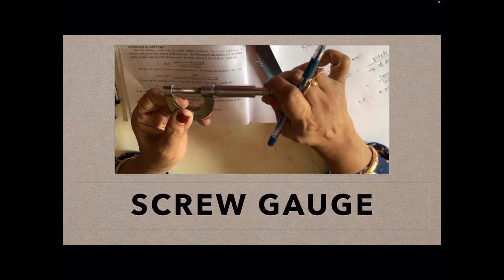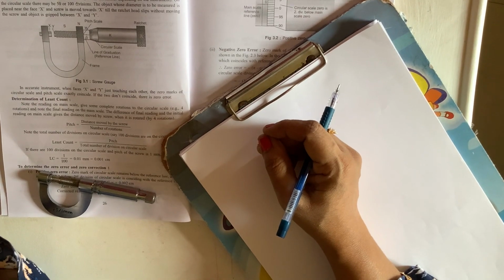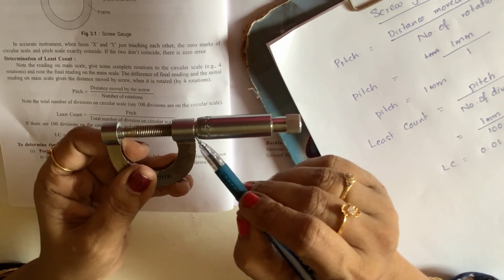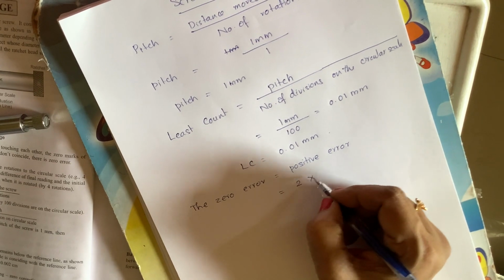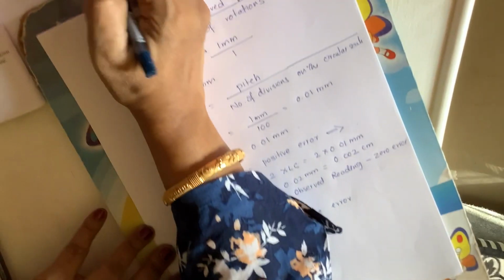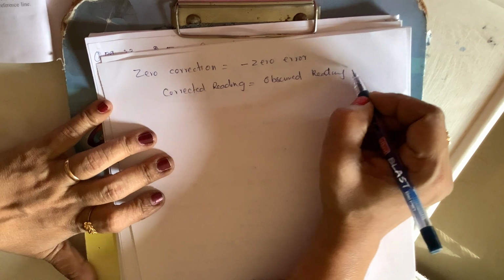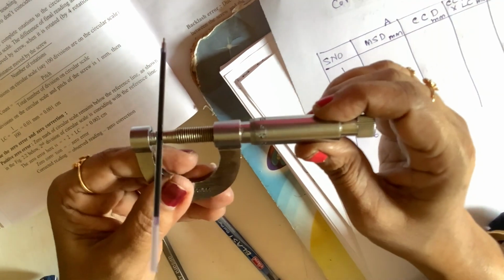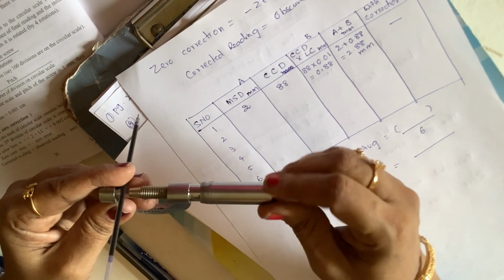How to use the Screw Gauge | Class 11 Physics | Grade 11 Physics Practical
This video is from a live session where we used Screw Gauge to measure diameter of a thin cylindrical object and also to find least count of a screw gauge and positive and negative errors.